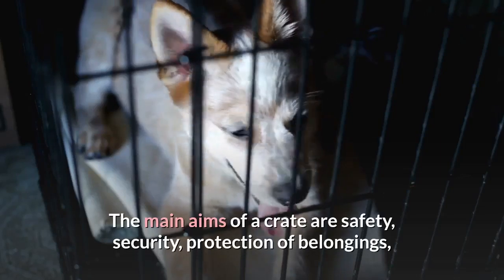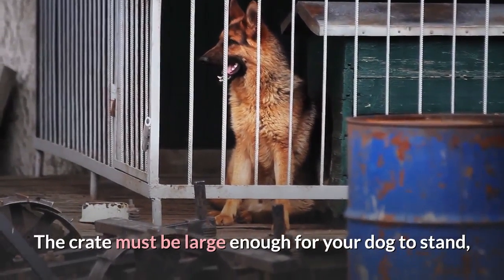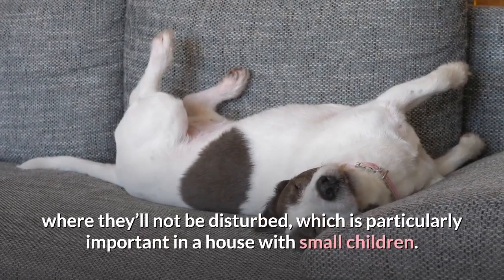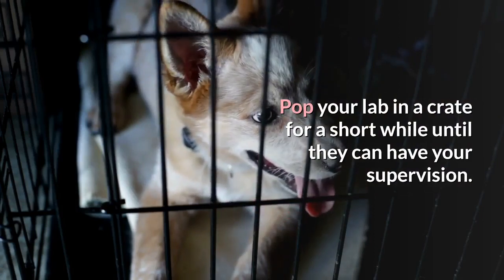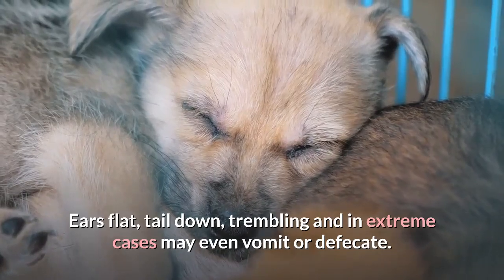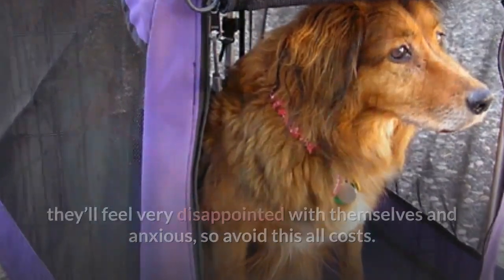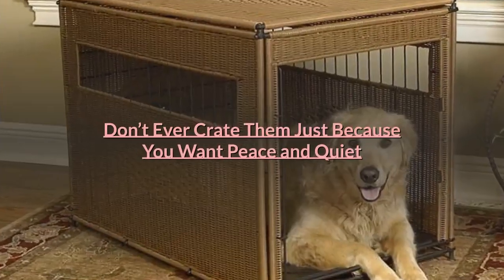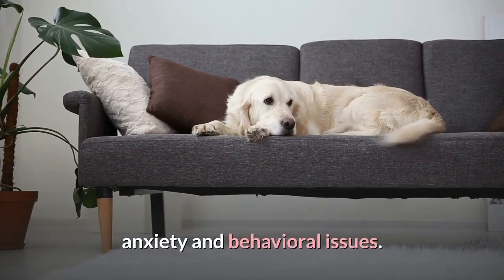How To Use Dog Crate? When And When Not to Crate Your Dog?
This video answers the question how to use a dog crate, going through the reasons and times at which you should consider using one, and then the times and reasons that it’s very important you NOT crate your dog.